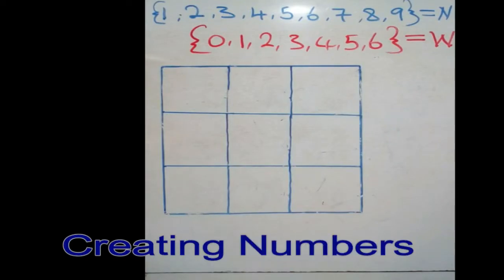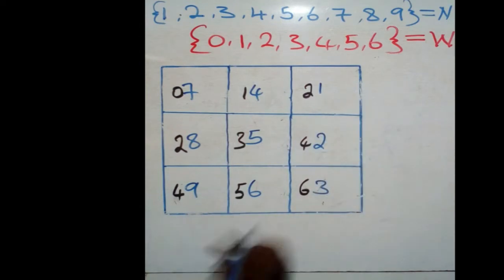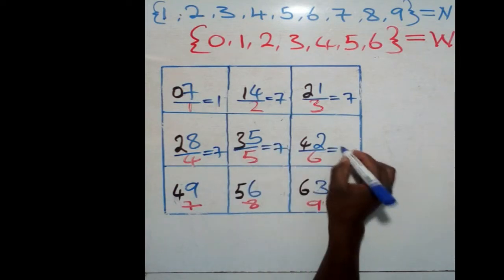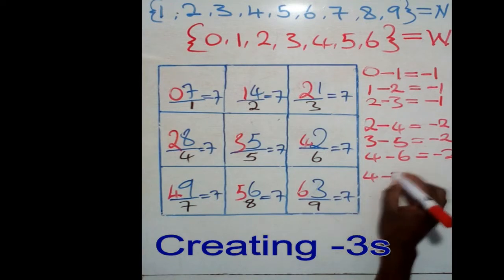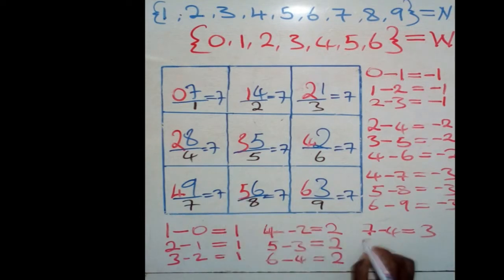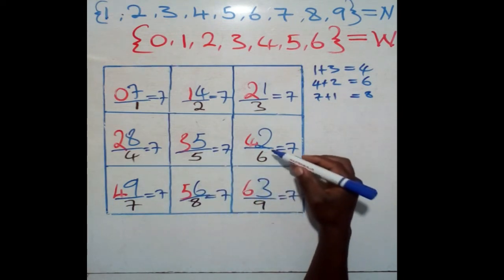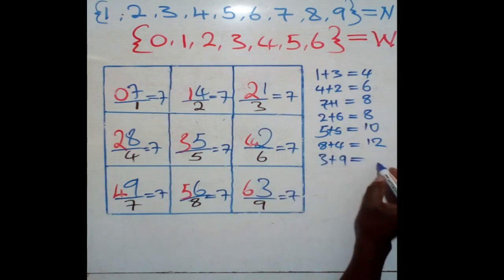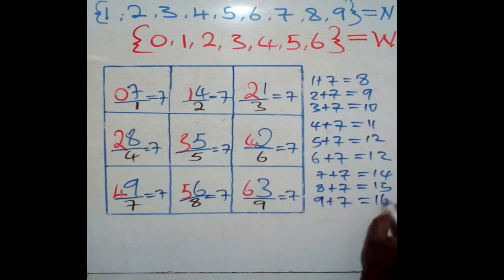Maths game to activate your mind and improve your memory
You can activate you mind and improve your memory using this maths game.
Work on your mind and be more sensitive